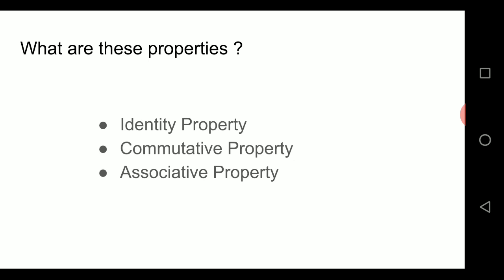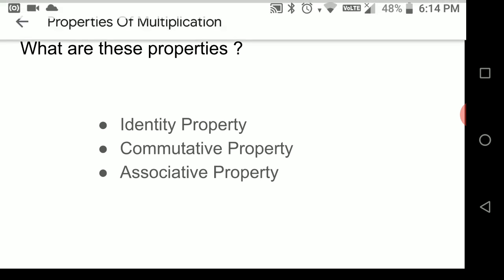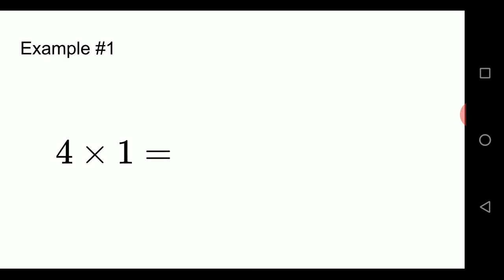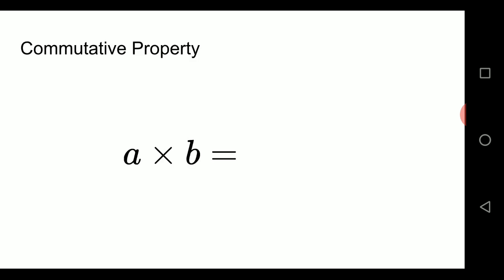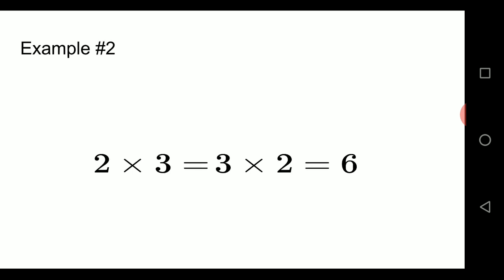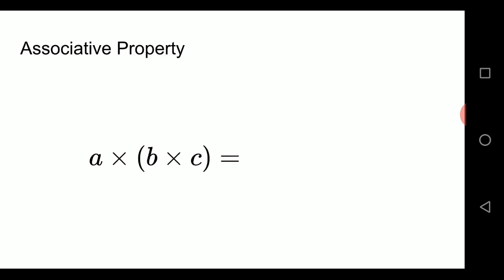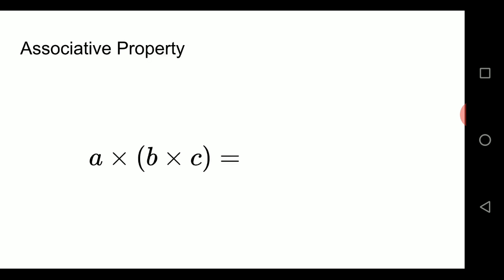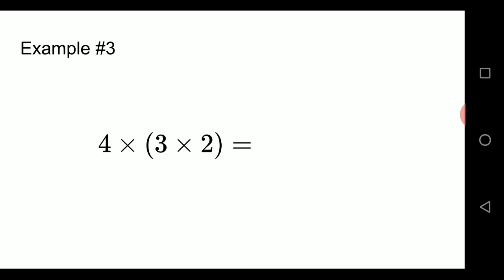Elementary Algebra - Properties of Multiplication - L 11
In this video of elementary algebra, I am going to teach you some properties of multiplication .